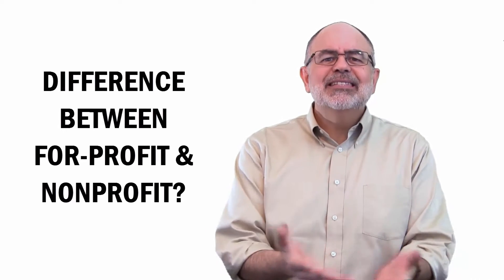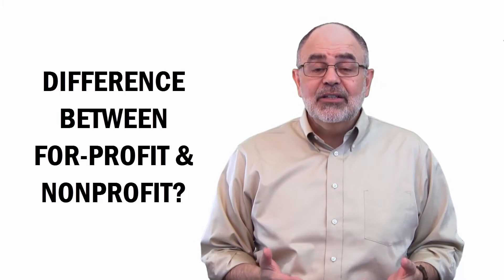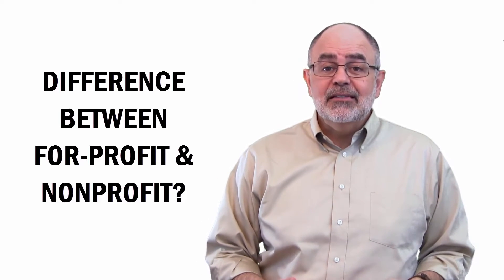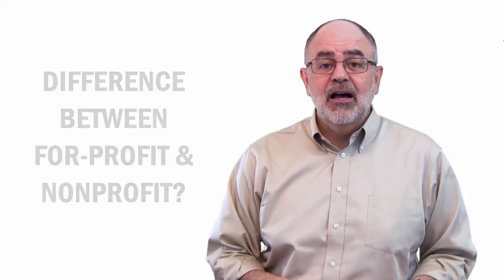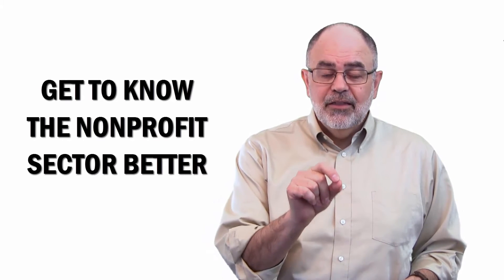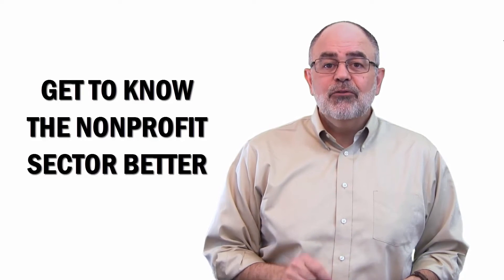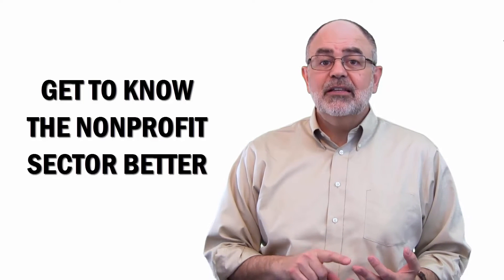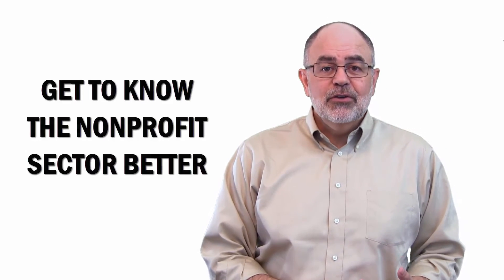For Consultants: What's the Difference Between For-Profit and Nonprofit?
Learn about the double bottom line nonprofit organizations have to meet their mission and goals.
(ThinkNP is now Nonprofit.Courses!